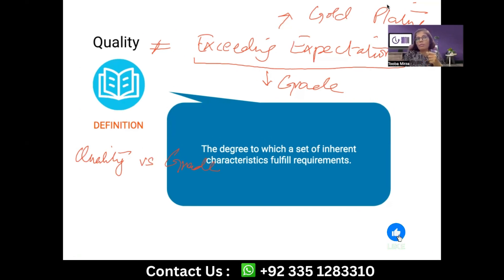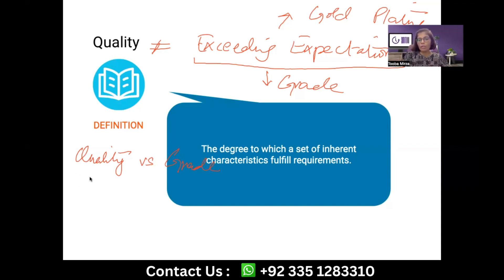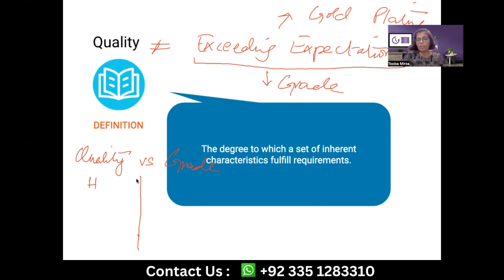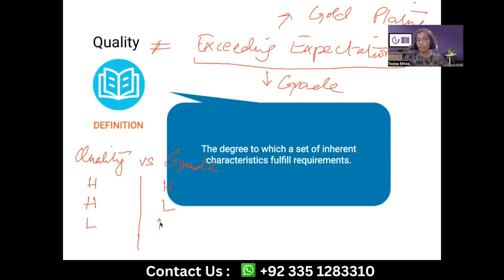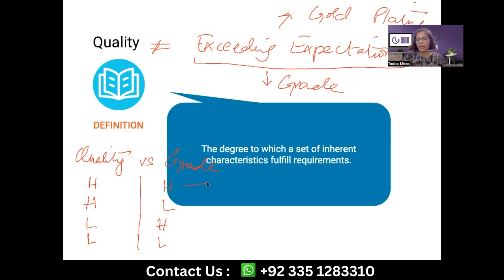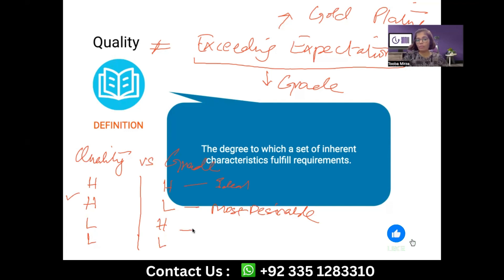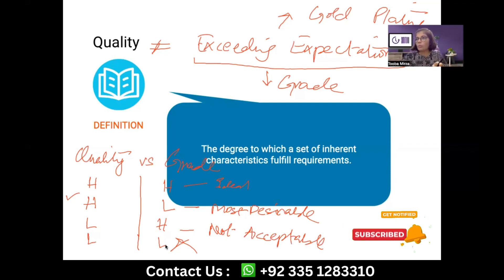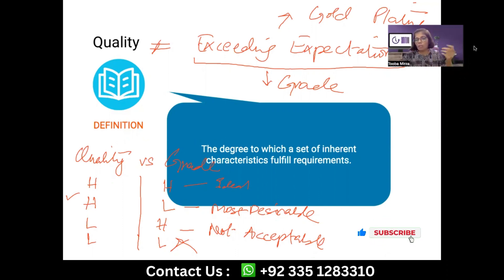PMP Learning - 'Quality vs Grade' in Project Management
OTTC Mentor 'Tooba Mirza' is explaining the difference of "Quality vs Grade in Project Management", during our PMP Live Training and Exam Prep course.

To learn Project Management, join our upcoming PMP mentoring course starting from 12th Oct, 2024 with Mentor Tooba. Registrations are open for a limited time now.